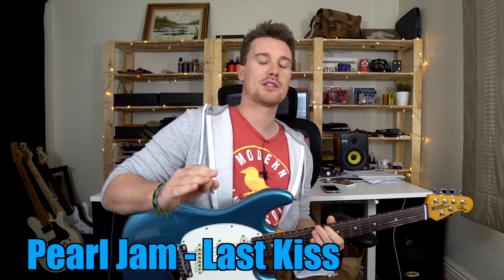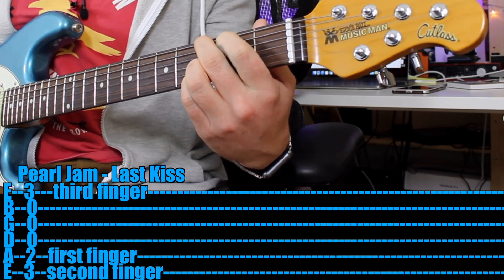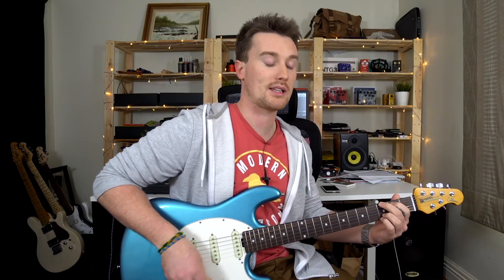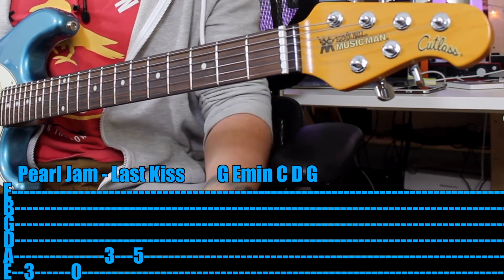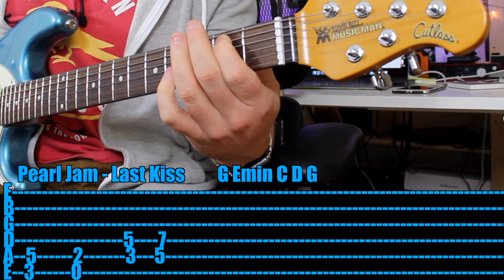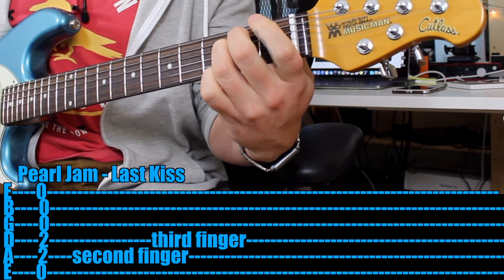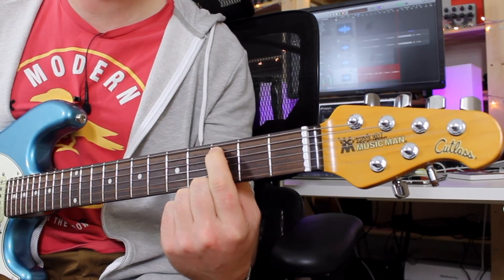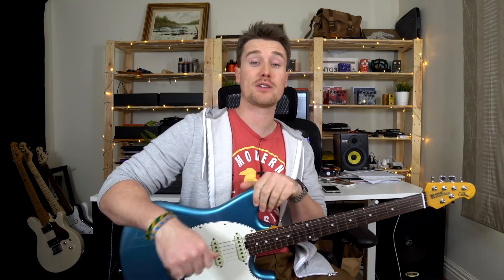Classic One Finger Riffs: Pearl Jam - Last kiss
Learn how to play this classic track by Pearl Jam.